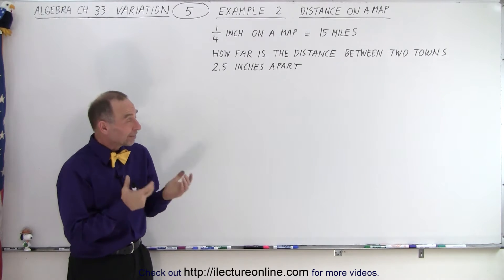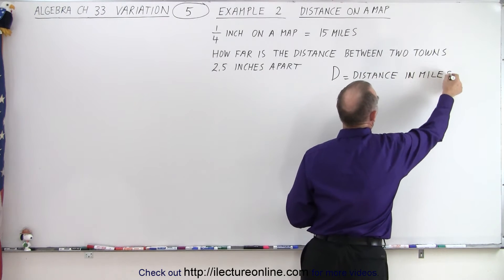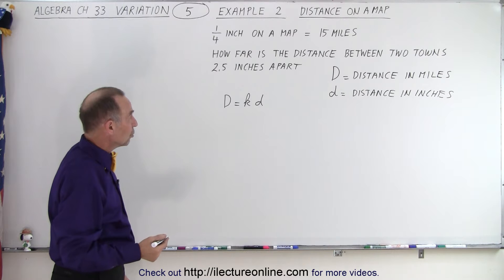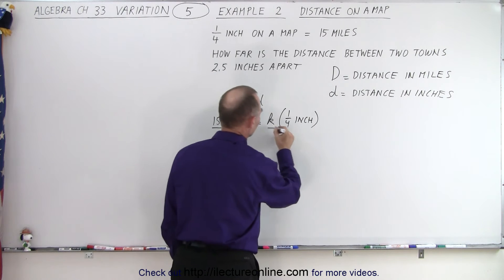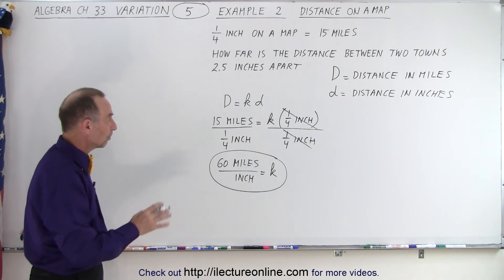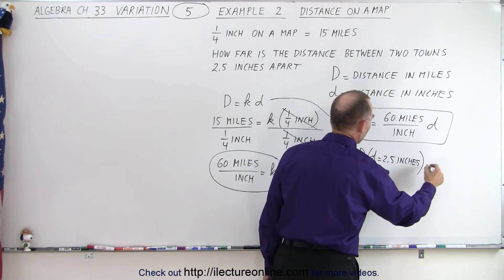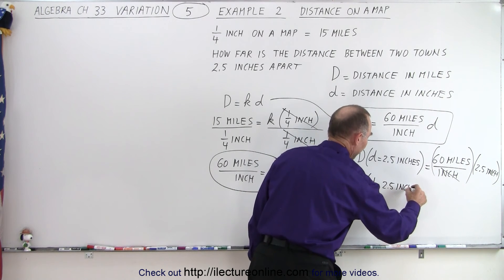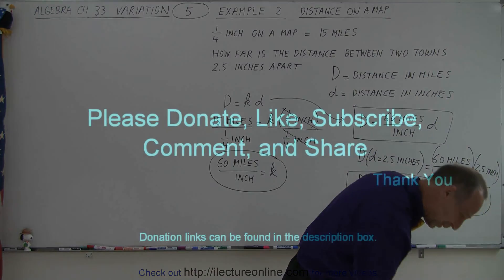Algebra - Ch. 33: Variation (5 of 13) Example 2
We will find the distance, D=?, when the 2 towns on the map is 2.5 inches apart; and ¼ inch on the map equals 15 miles. Example 2